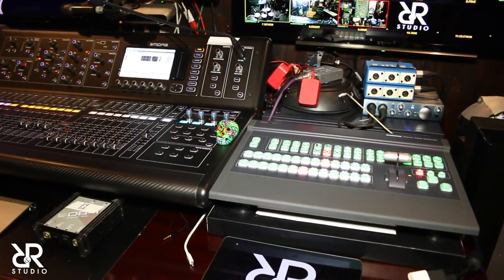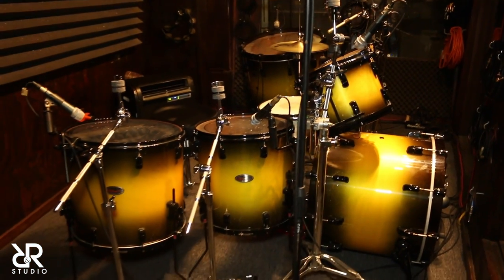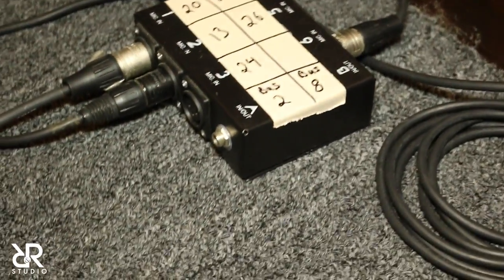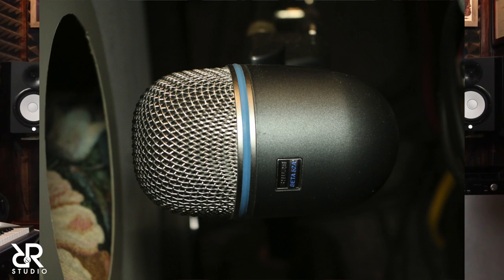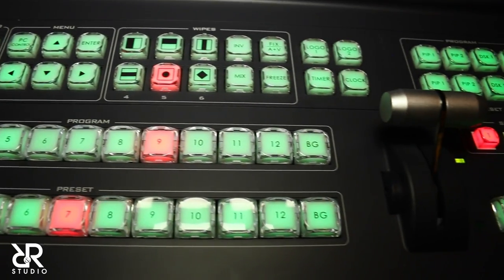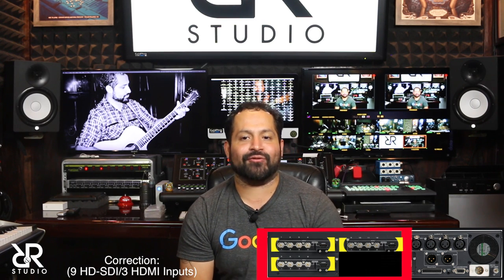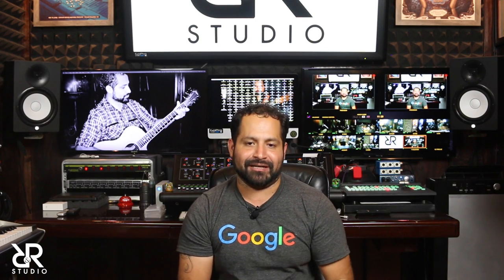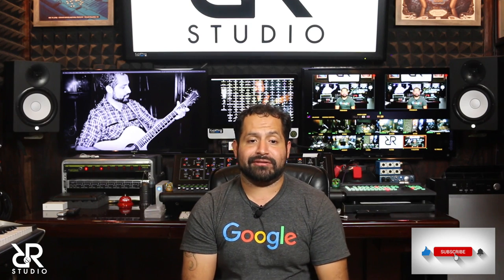How To Live Stream A Full Band!! How To Set up Your Home Recording Studio and Live Stream Studio.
Roger Ramirez founder of Houston's First Online Live Performance Venue sits down and takes you through his process of how to go live on YouTube, Facebook and Twitter using multiple gopro cameras and OBS.